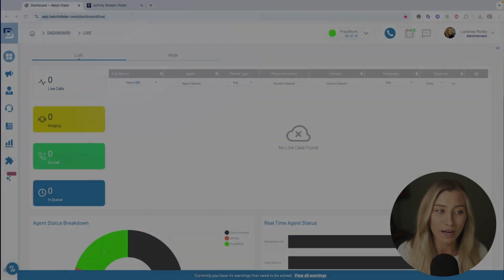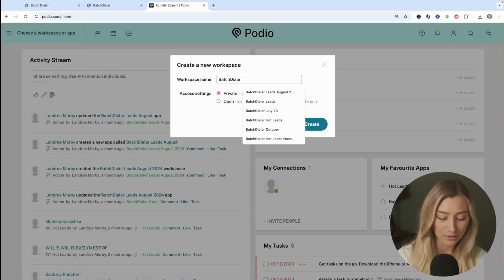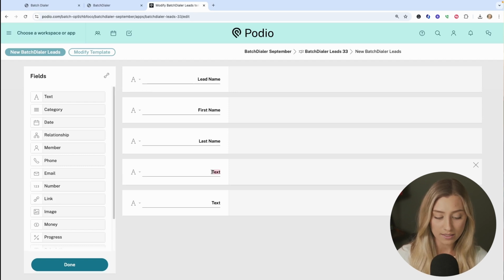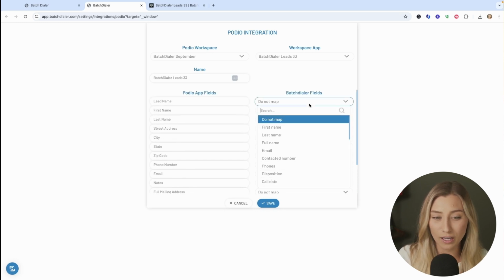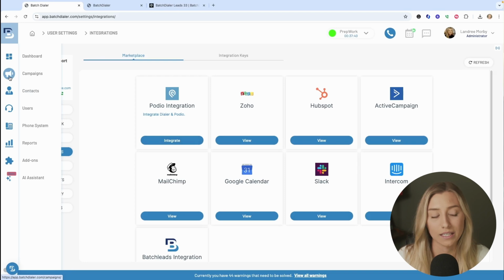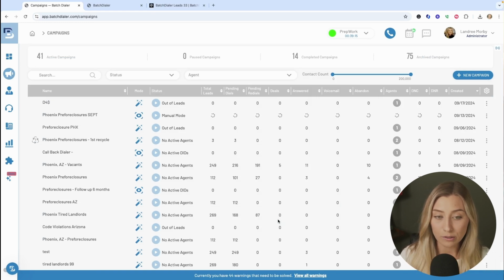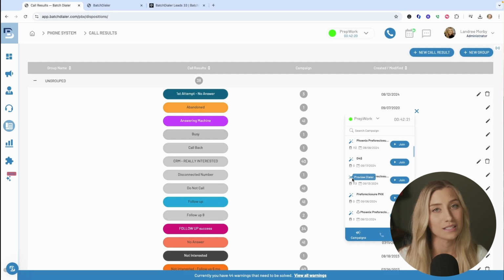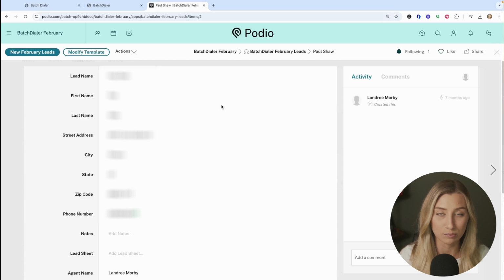Integrating Podio and BatchDialer: A Complete How To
In this video, we’ll walk you through the complete process of integrating Podio with BatchDialer, two essential tools for real estate investors and wholesalers. Learn how to streamline your workflows, manage leads more effectively, and boost your calling efficiency by connecting these platforms seamlessly.
Whether you're new to real estate investing or looking to scale your wholesaling business, this guide will help you get the most out of Podio and BatchDialer.